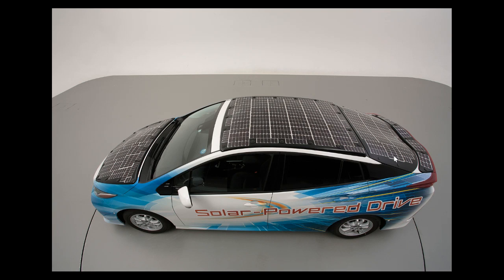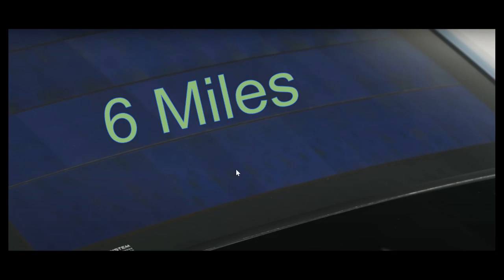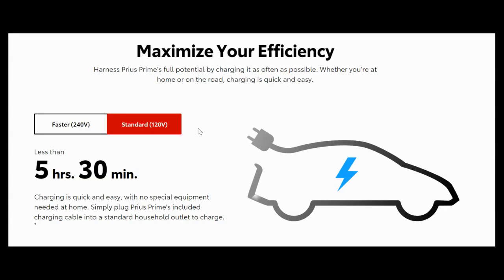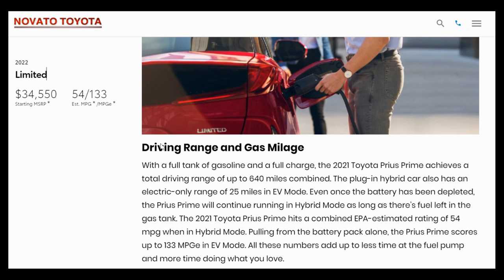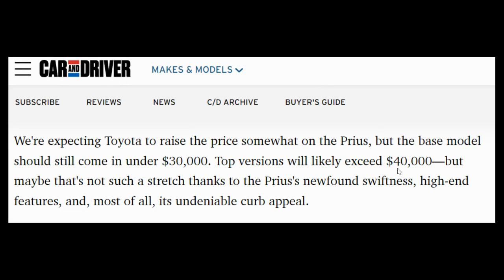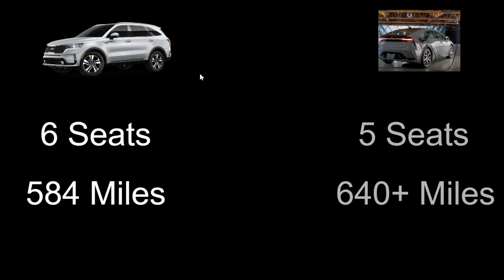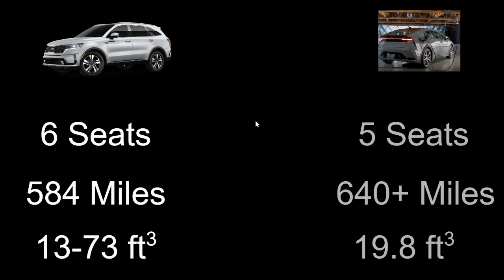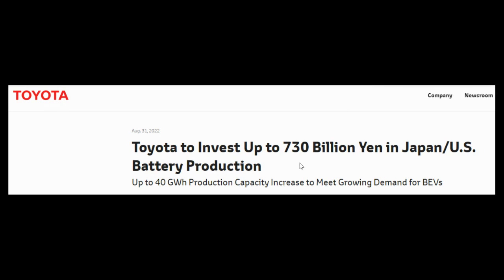Solar Roof on 2023 Prius Prime || Comparison to APTERA Solar Electric Vehicle (EV) || J1772 Adapter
If you're like me, trying to squeeze every last mile out of a 2007 vehicle here on the East Coast while waiting for Aptera to magically show up in the driveway, the reality that Aptera's production is likely delayed into mid-2023 (likely for California reservation holders) really puts a wrench in your transportation plans. Some of you also need a vehicle with more than 5+ seats for family driving. This video looks at a vehicle with a solar roof option, reviews a little of the history behind it, and compares it to Aptera and the Sorento Hybrid.

The Aptera and Prius Prime with Solar are only similar in that they can get you free solar range. However, the starting price is probably more comparable to some of the popular hybrid SUVs on the market.

ADDENDUM 3/2023: Toyota is estimating 776 added miles per year with the solar roof. This comes out to 2.1 miles per day. The efficiency is nothing, compared to Aptera.